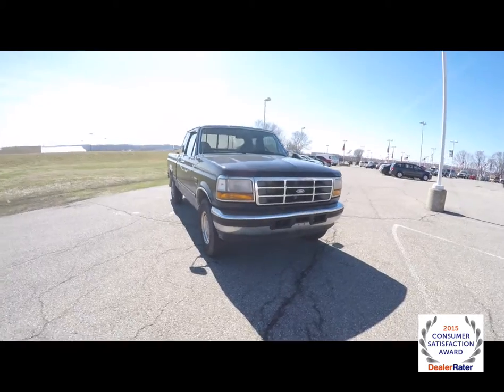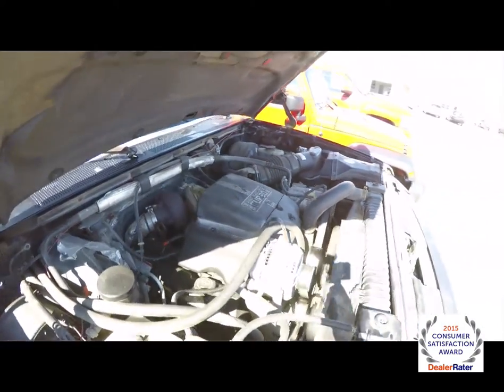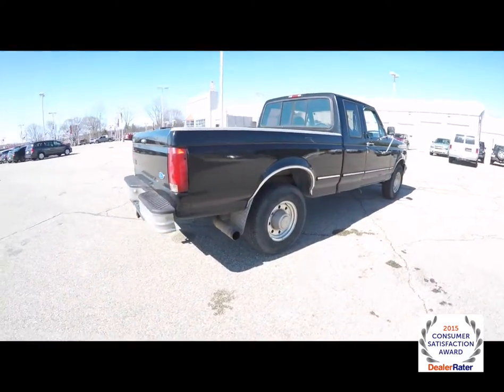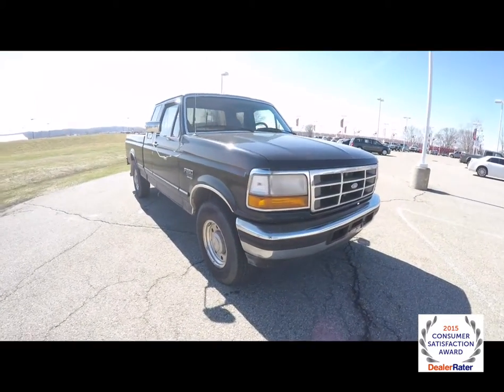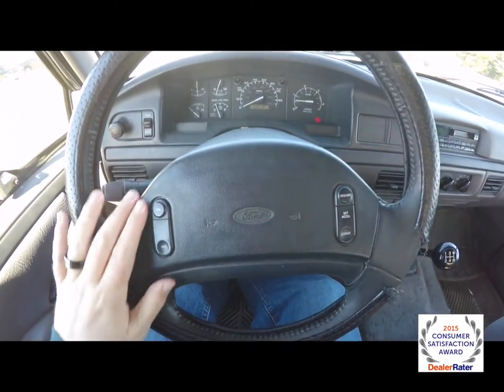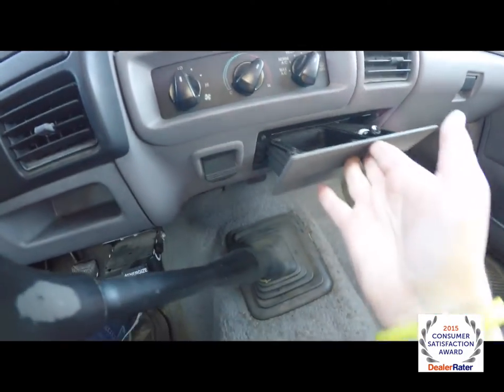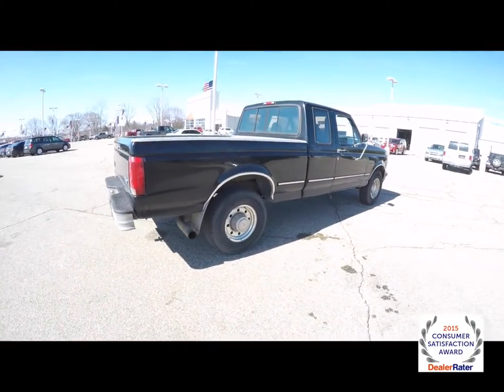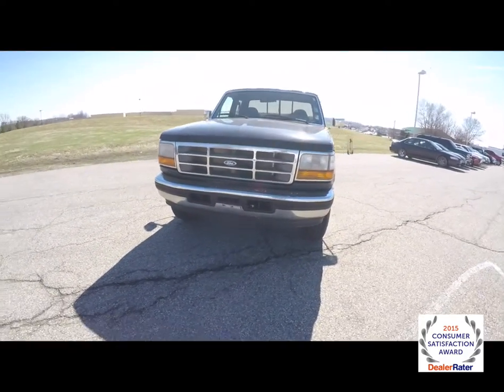1997 Ford F 250 XLT Heavy Duty Extended Cab|17657B